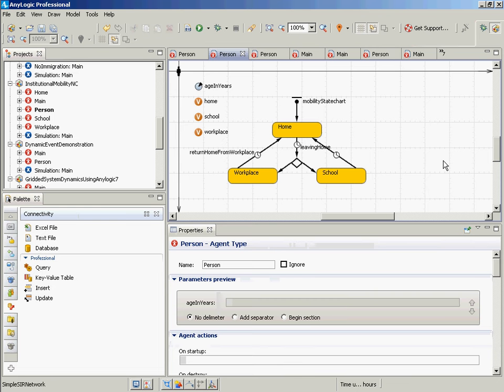Plans for Day 4